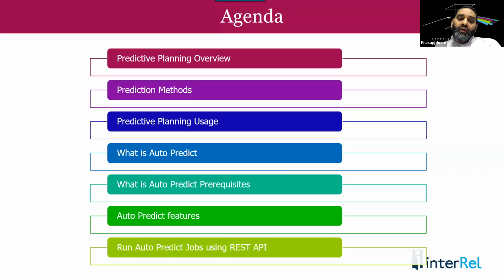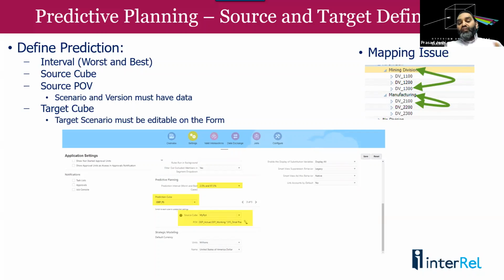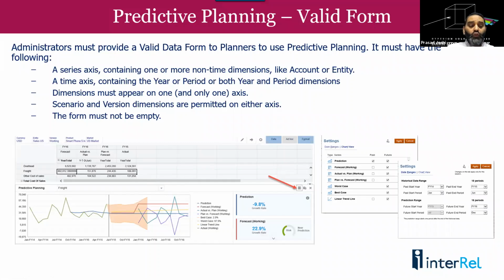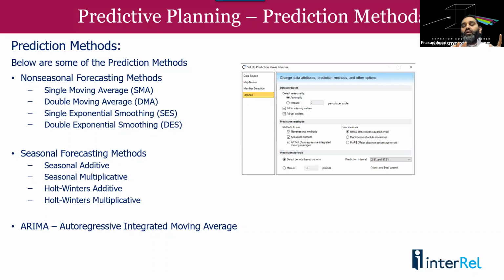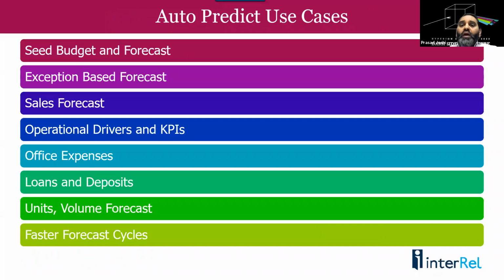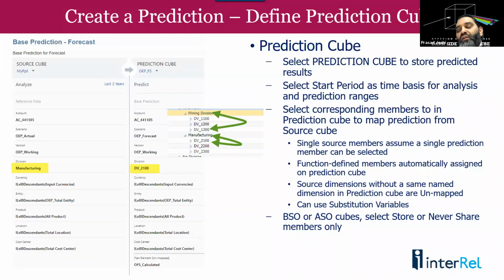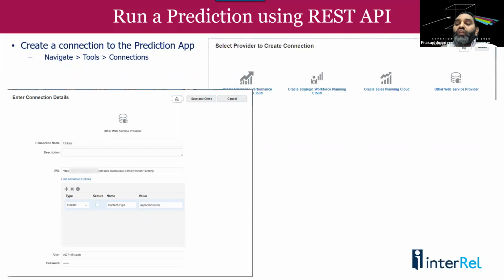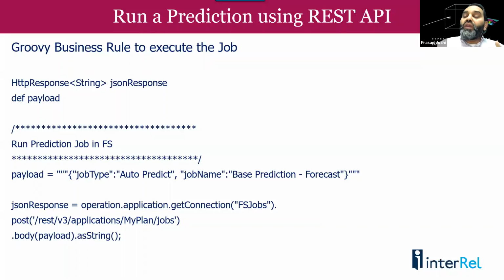Drive Your Business By Accelerating Forecasts with Auto Predictions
Predictive analytics is business intelligence technology that produces a predictive score for each organizational element. Assigning these predictive scores is the job of a predictive model which has, in turn, been trained over your data, learning from the experience of your organization. Predictive analytics optimizes marketing campaigns, website behavior to increase sales, and provides the ability to anticipate changes in the marketplace. It transforms the Finance department into a business leader and not a business reporter — business intelligence just doesn’t get more actionable than that. Come learn how the new auto-predictions in the Planning Cloud allow organizations to leverage this process and significantly improve the accuracy of forecasts and ultimately help them make better decisions to improve performance.